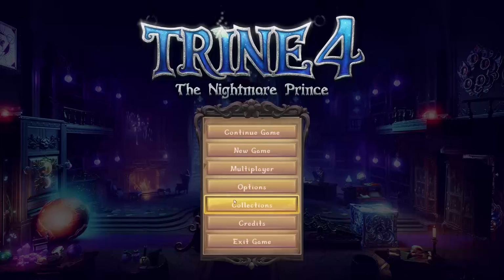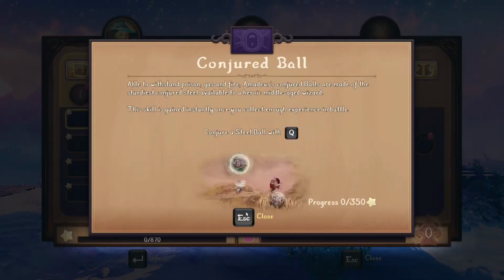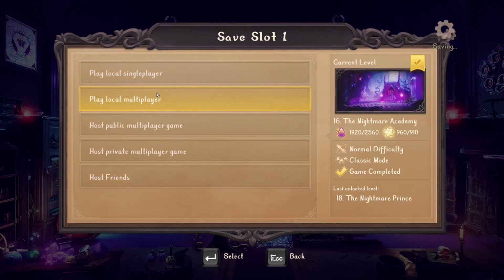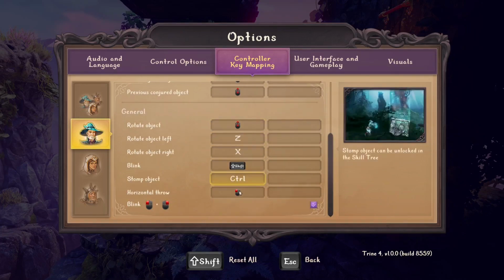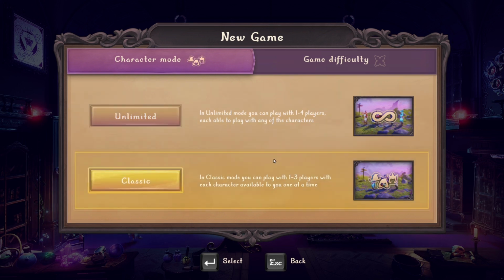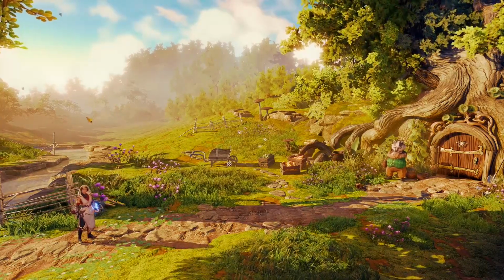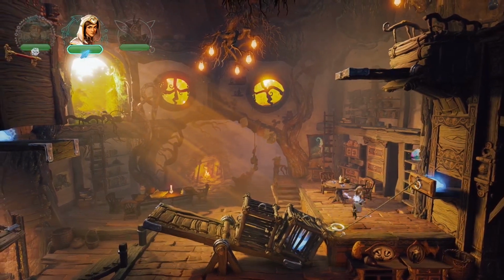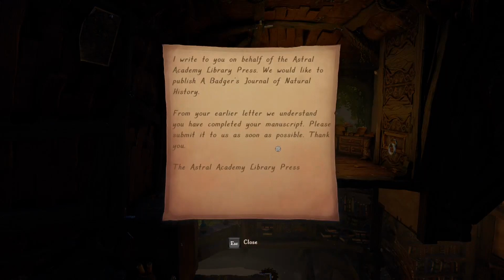My thoughts on Trine4: The Nightmare Prince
Trine4: The Nightmare Prince is a return to the Trine series, where this time the Three Heroes of Trine (not to be confused with the Heroes of TIME, or the Heroes of THYME) are called up to find and retrieve the Prince who has been plauged by his own nightmares which are becoming real threats!
Can the heroes stop them? Grab a cup of something warm, cuddle under your bedtime covers and prepare for one of Atratzu's favorite game series!

Game: Trine 4: The Nightmare Prince
Developer: Frozenbyte
Game Release Date: Oct 8, 2019